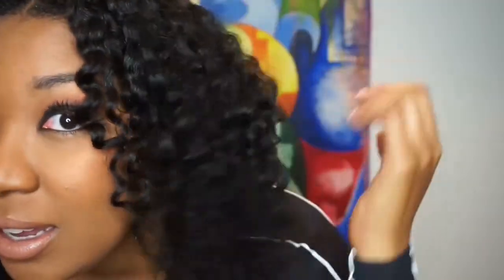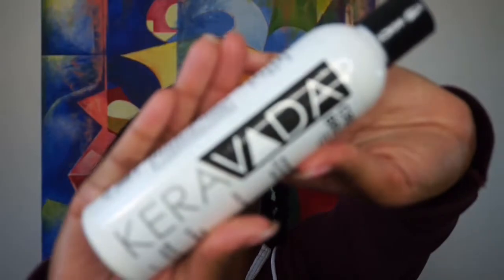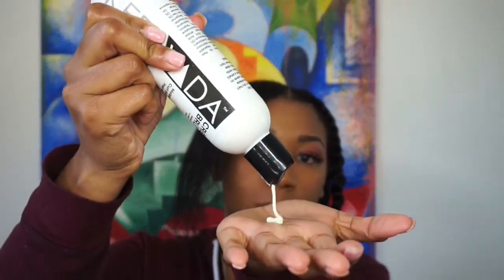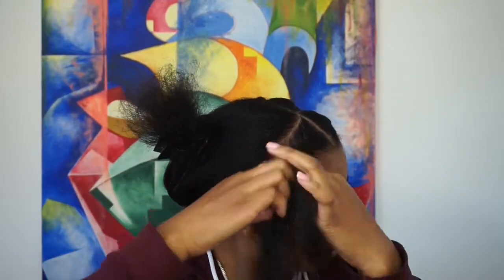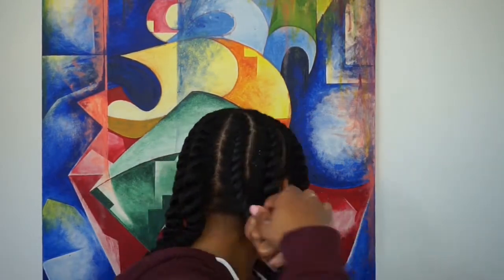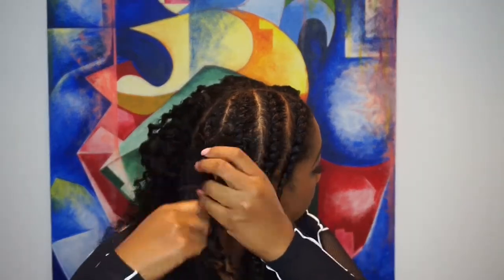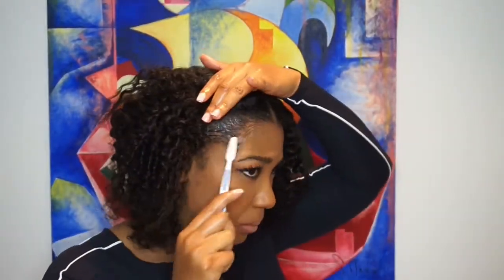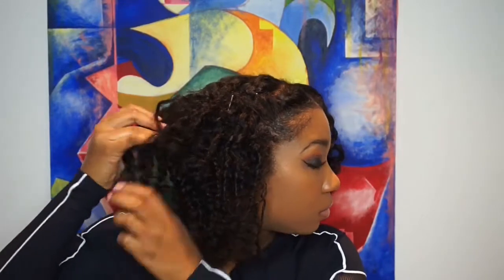Perfect Twistout Using KeraVada Creme Brulee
Spread Love, Inspire others & Strive for greatness

I only recommend products or services I use personally and believe will be good for my viewers. I am disclosing this in accordance with the Federal Trade Commission guidelines concerning the use of endorsements and testimonials in advertising.

-Curly Monroe

Camera & Editing:
Sony a5100
Software: IMovie & Magix Movie Editor
Lighting: Macro Ring Light, Natural Light, Box Light